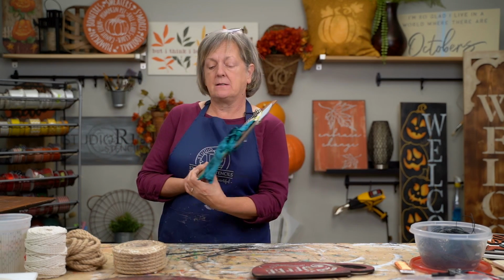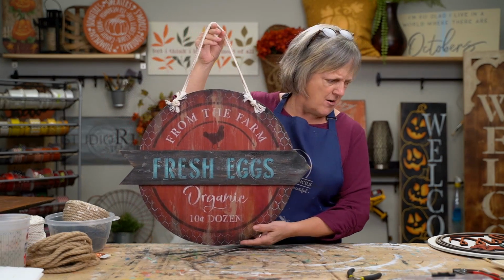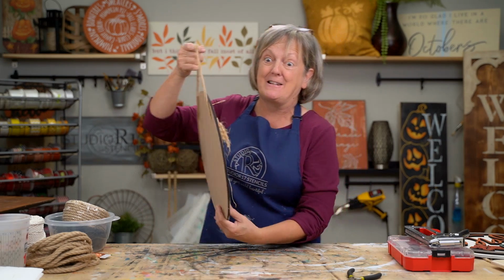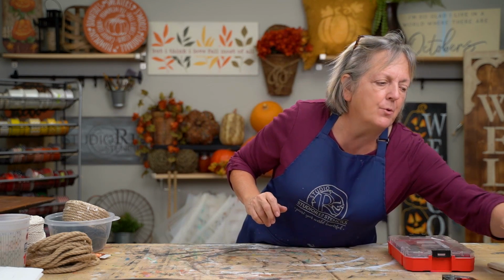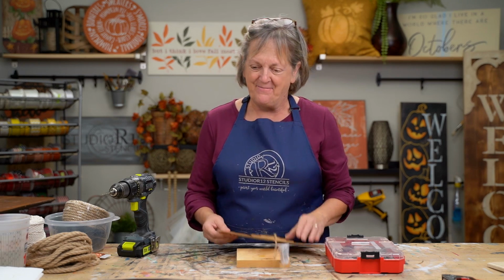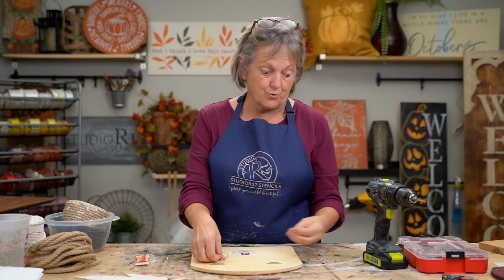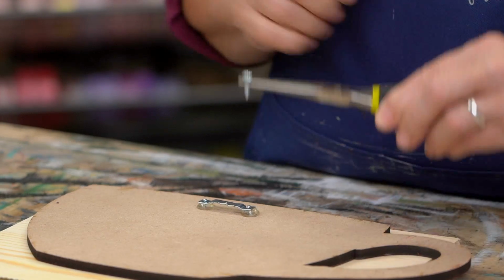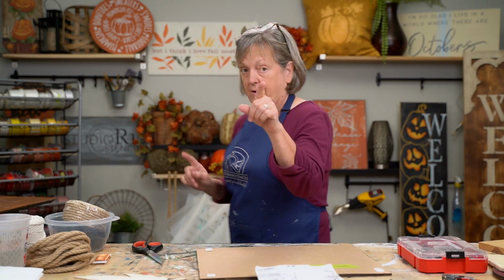How to Hang Your Wood Signs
We often get asked how to hang projects after you paint them. In this video, Patty shows different ways to hang wood signs. We have several ideas including hanging signs with rope, with sawtooth hangers, and hooks. We also have some great tips!

⏰Times:
0:00​​​ - Intro
0:04 - Tips for Hanging with Rope
4:04 - Tips for Drilling Surfaces
5:33 - Tips for Hanging with Saw Tooth
6:16 - Tips for D-Rings
6:44 - What if Nails are Too Long?
8:15 - How We Use Command Strips
9:13 - How to Use a Level with Signs
9:35 - Outro